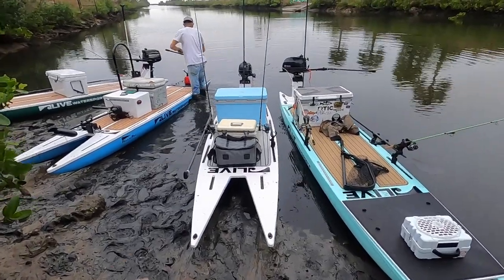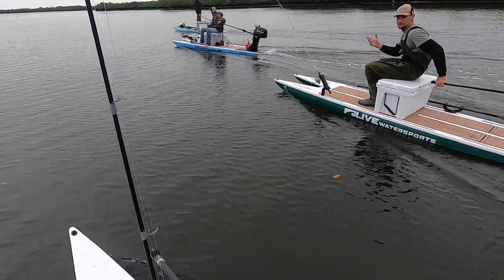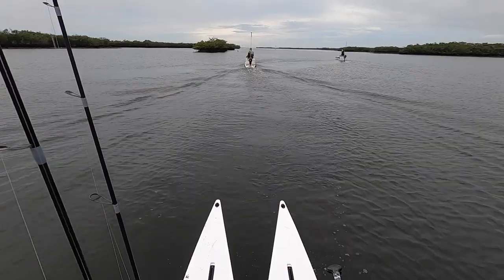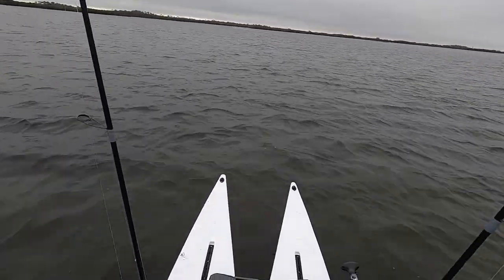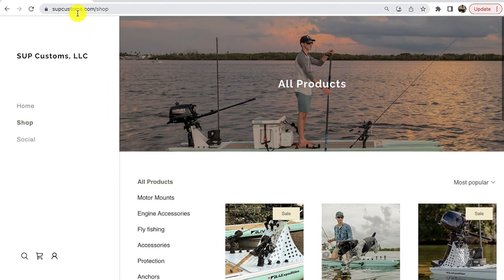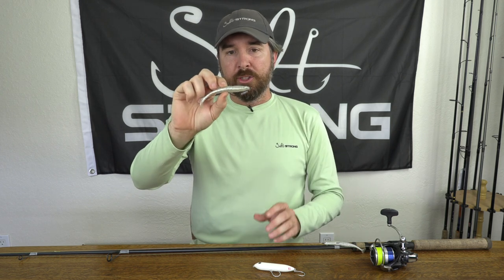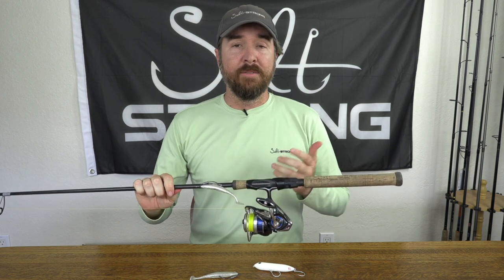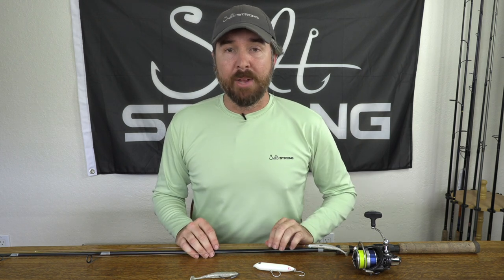Successful First Trip On My Newly Motorized L2Fish Paddleboard (SUP)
This was my first ever fishing trip on a motorized SUP paddleboard with an engine on the back and it was an absolute blast.

I teamed up with some fellow SUP fishing enthusiasts to fish super skinny water to try to find fish on my motorized SUP L2Fish Paddleboard!

Get any of the gear I used to catch fish on this trip

Overall, that was a fantastic new experience that I can’t wait to continue to learn and get better at!

Find fishing spots in YOUR area in 60 seconds or less